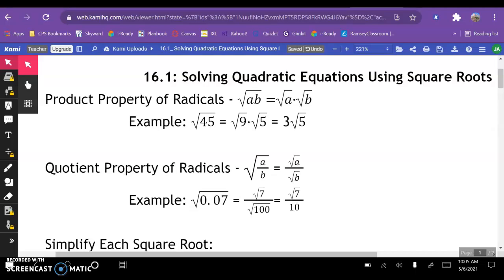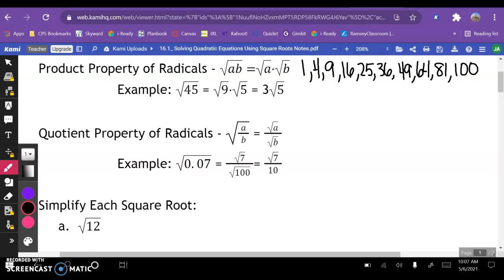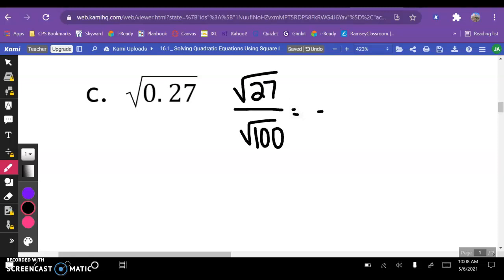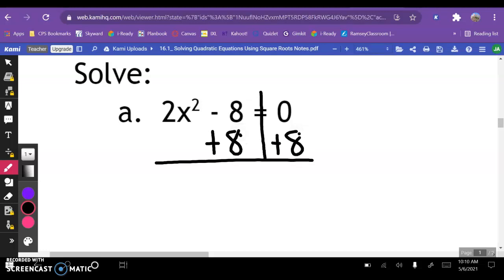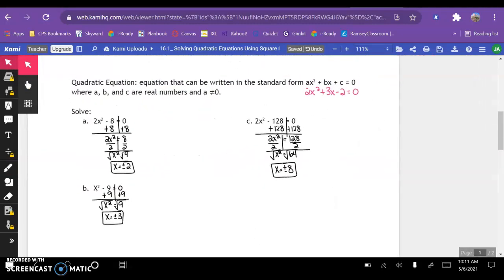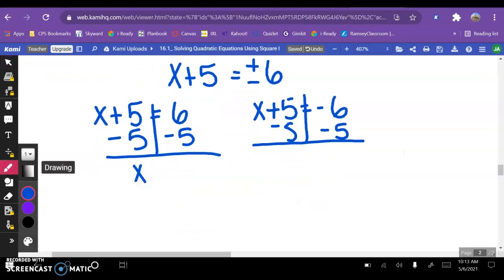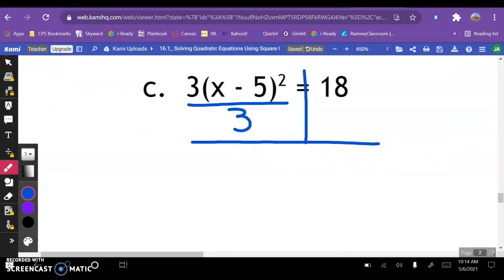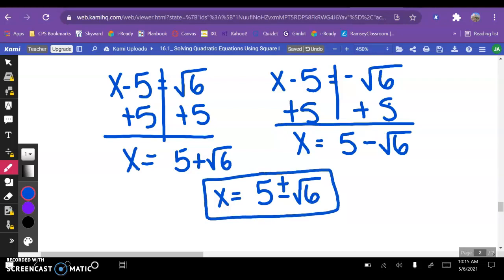Solve Quadratics Using Square Roots